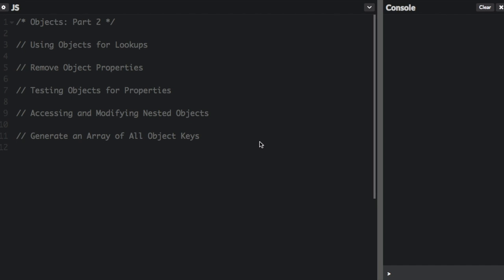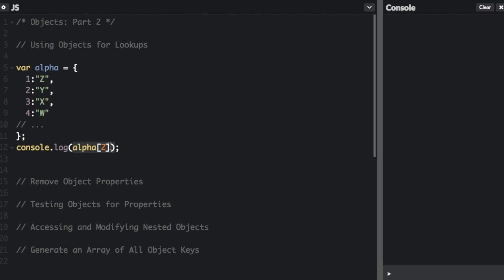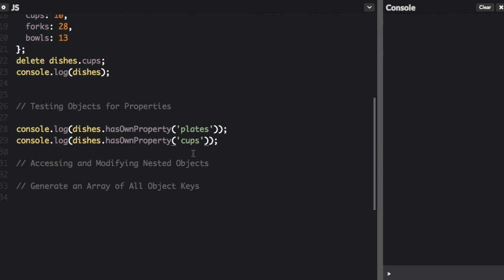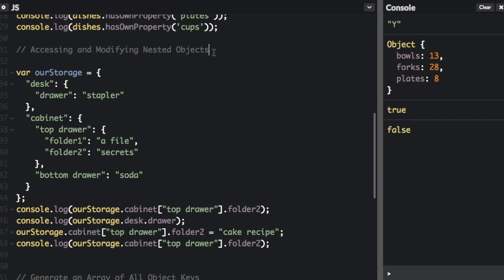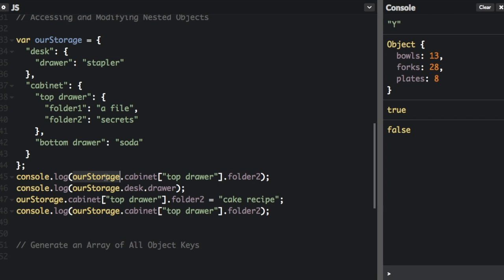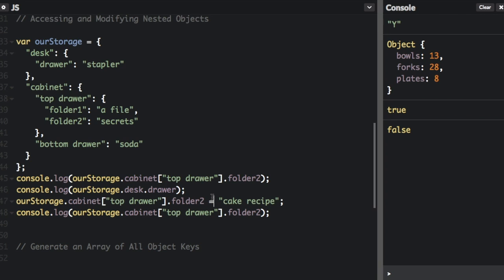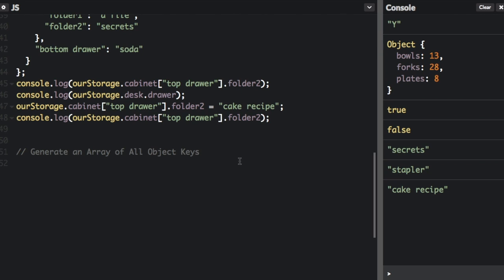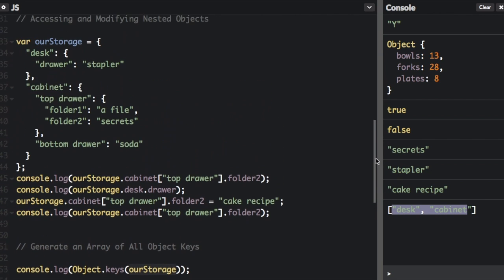Objects, part 2: Beau teaches JavaScript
Learn about objects in JavaScript. This video covers using objects for lookups, removing properties using delete, testing for properties, accessing and modifying nested objects, and creating an array of all object keys.